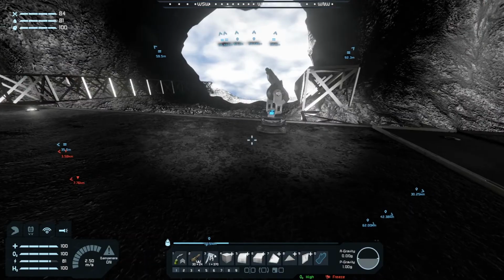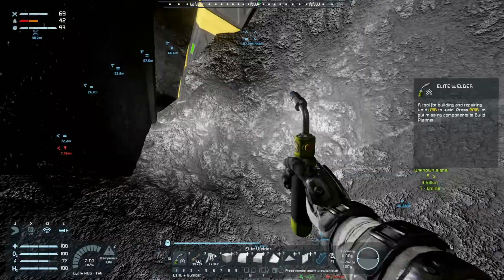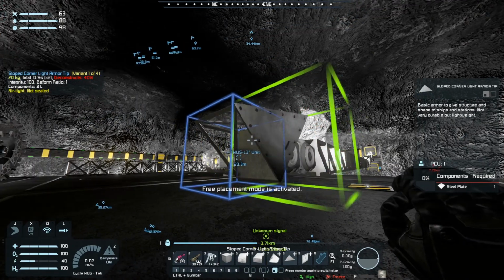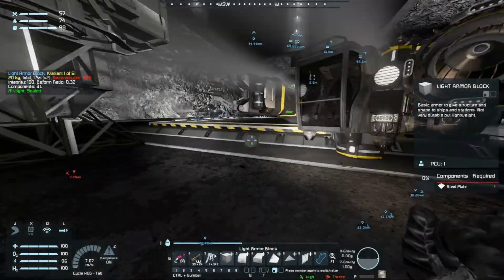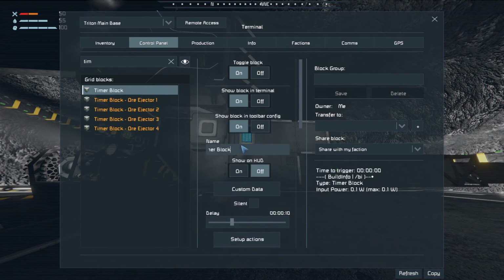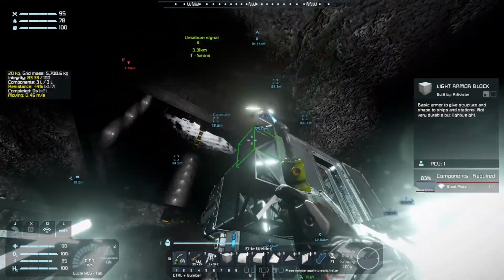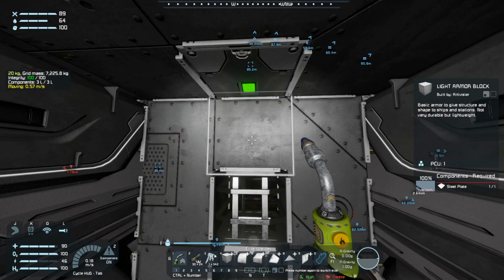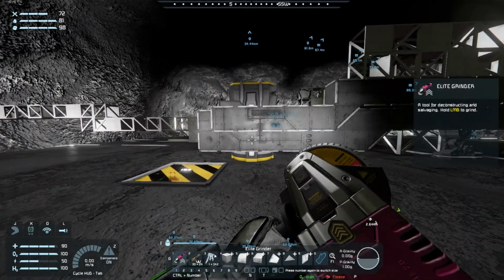Space Engineers | No-Suit Survival | Episode 30 "Folding Doors?!?"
Episode 30 of my journey to (hopefully) discover the secrets of Mars - but without a spacesuit.

Music and Sound Effects by:
Space Engineers